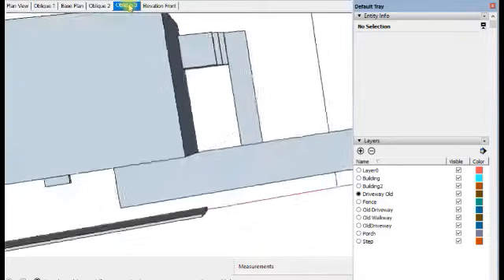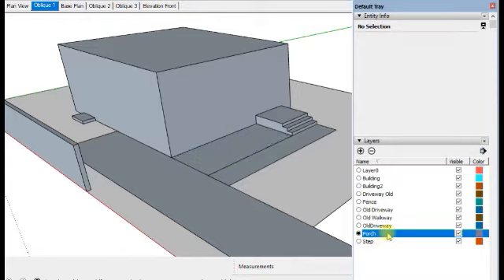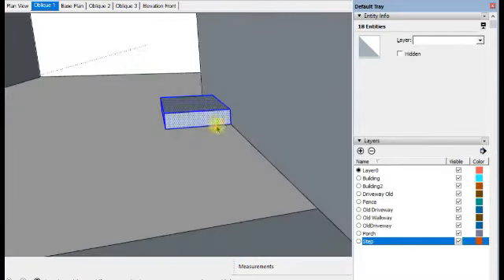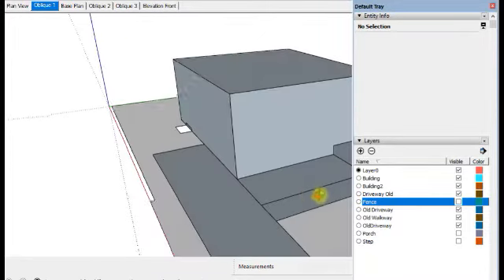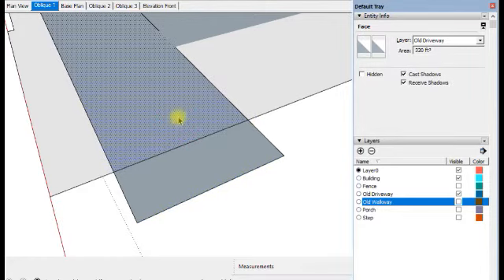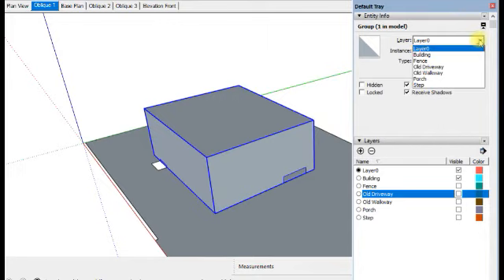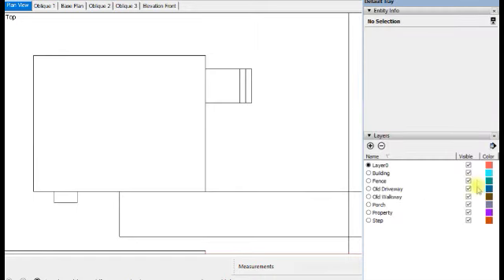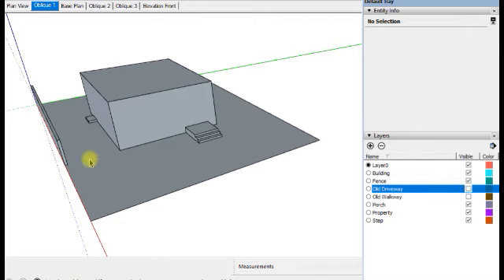Assignment 3 fixing student model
Finding problems with Groups, Layers,  and Scenes, and fixing them, on a student model in Assignment 3.